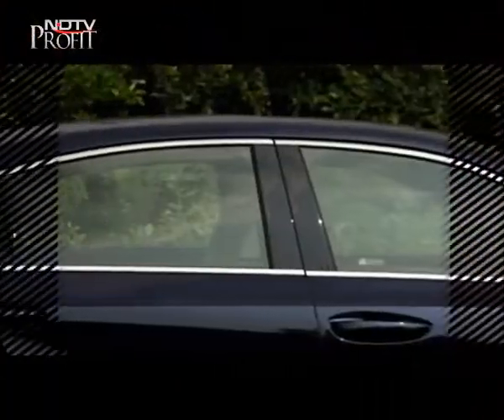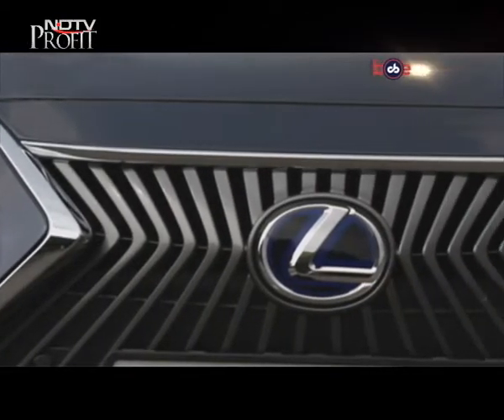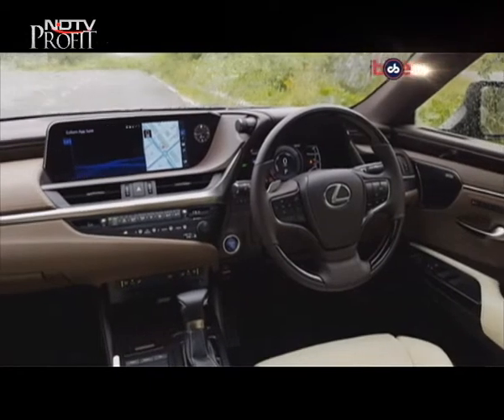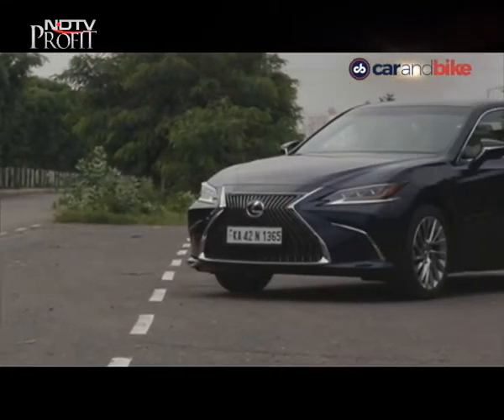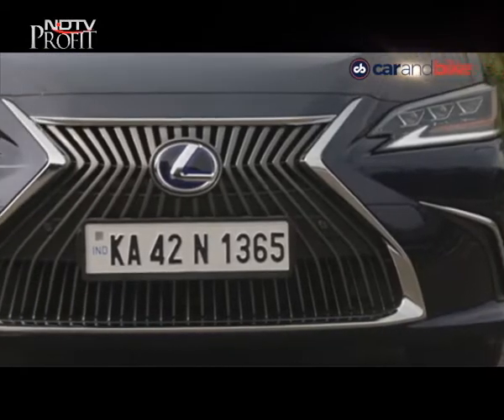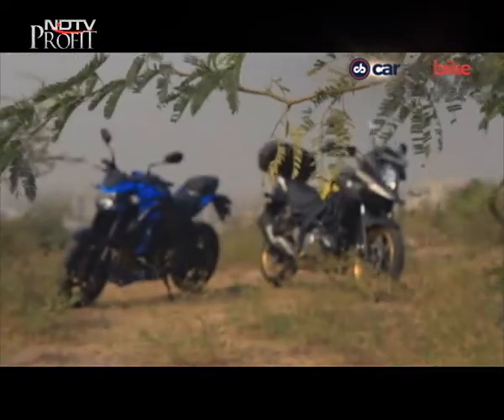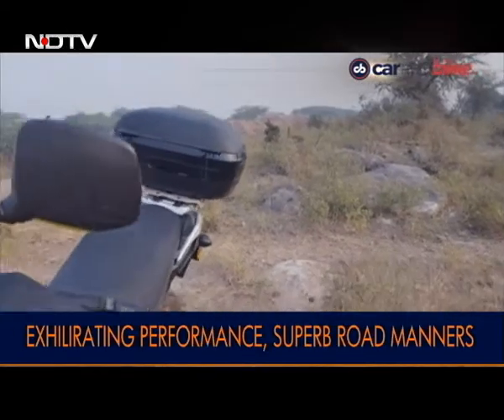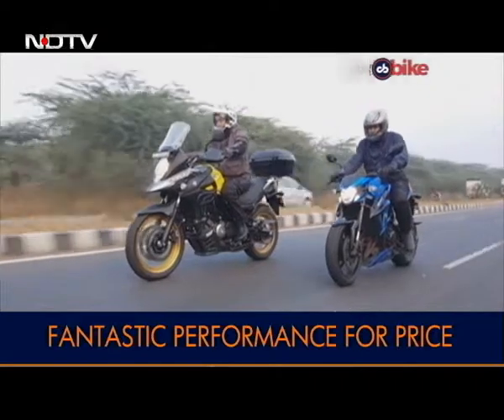Lexus ES 300h, Yamaha Communication Plaza Visit & Suzuki GSX-S750 vs V-Strom 650 XT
This week on CNB Bazaar Buzz, we drive the newest luxury sedan to be crafted by the attention to detail obsessed engineers at Lexus, the new ES300h. We travel all the way to Hamamatsu, Japan to visit the Yamaha Communication Plaza and get a real taste of Yamaha's rich motorsport lineage. And finally, two Suzuki motorcycles with two different flavours and purpose, but both at around the same price. We pit the Suzuki V-Strom 650 XT adventure tourer against the Suzuki GSX-S750 performance naked.